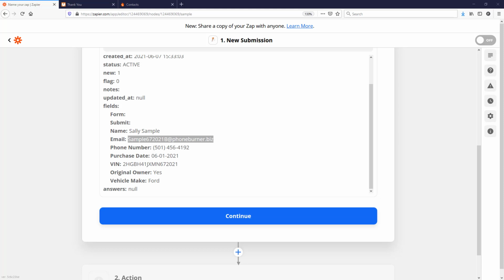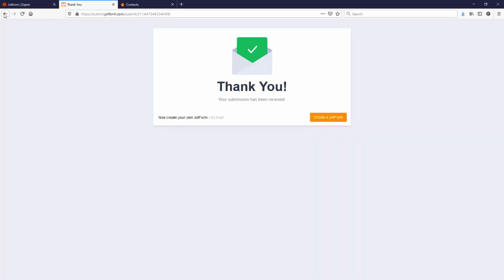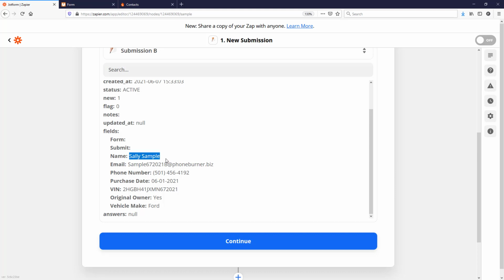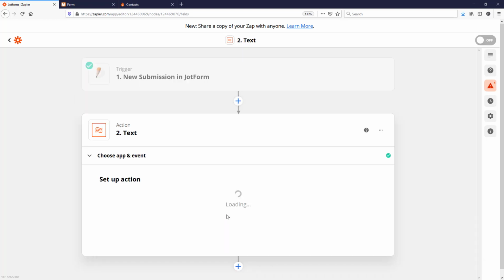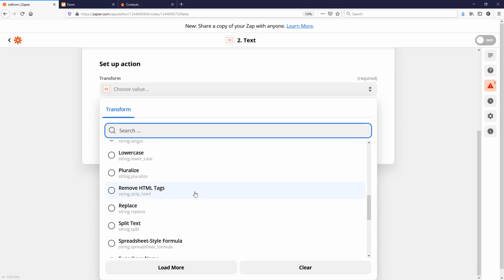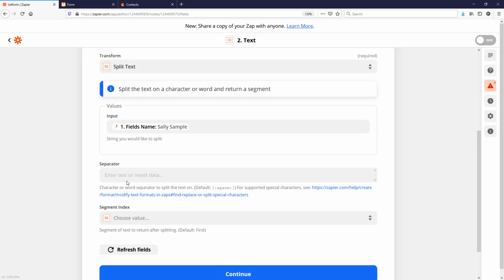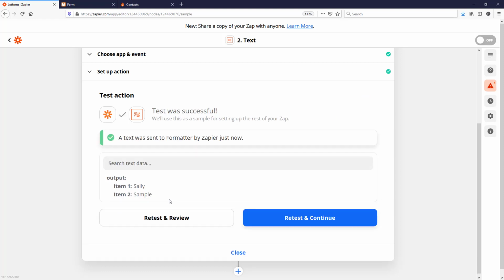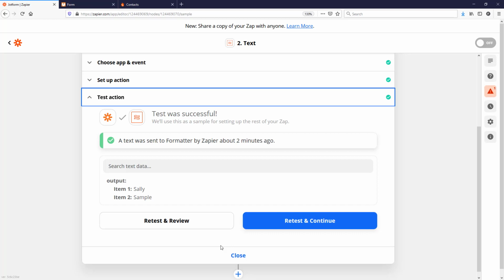How to use a Text Formatter when posting leads to PhoneBurner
On this training we are going to talk about how you can use a text formatter in Zapier to clean up your lead data before you post new leads to your PhoneBurner account